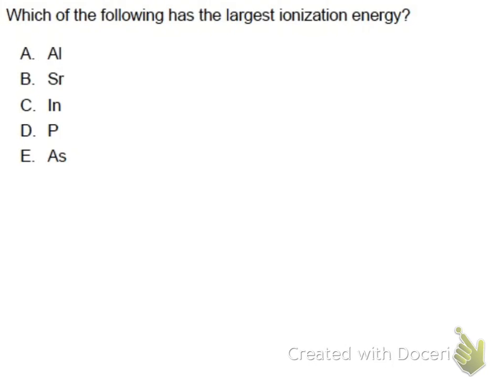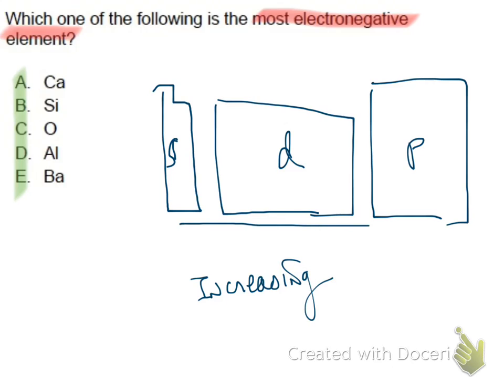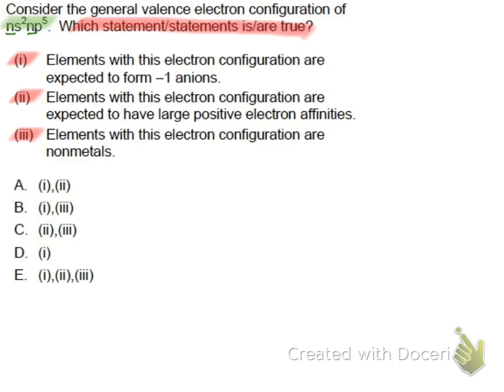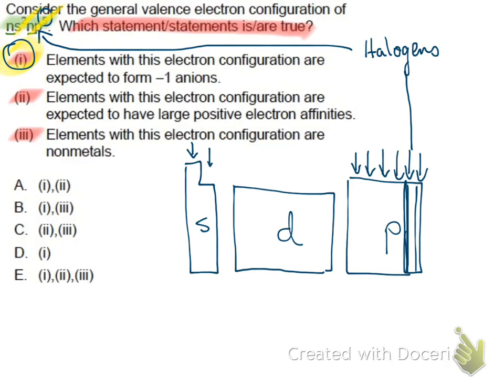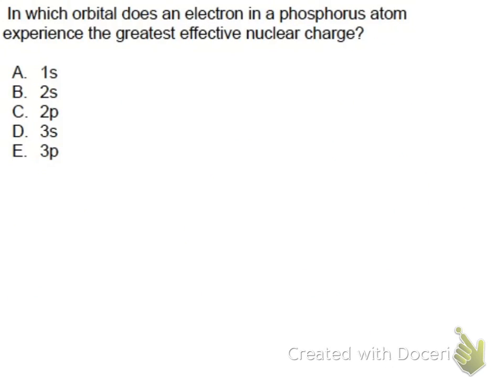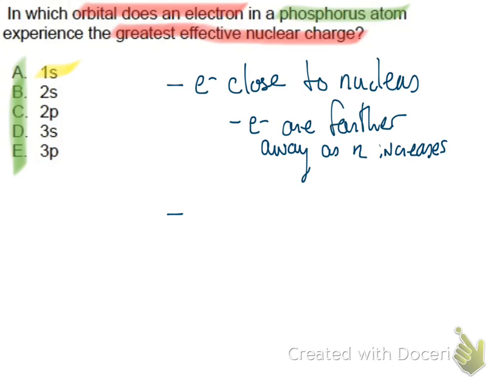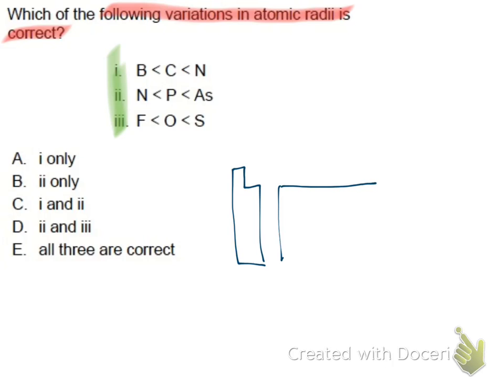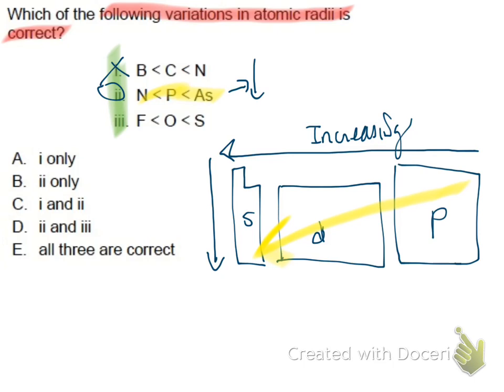Problems 5: Periodic Trends